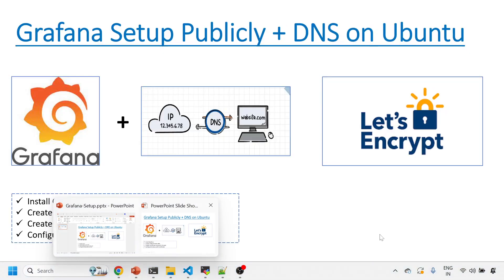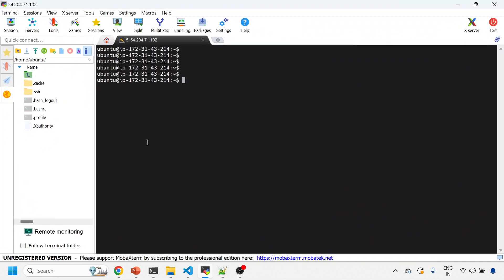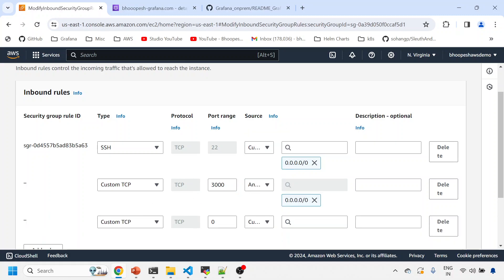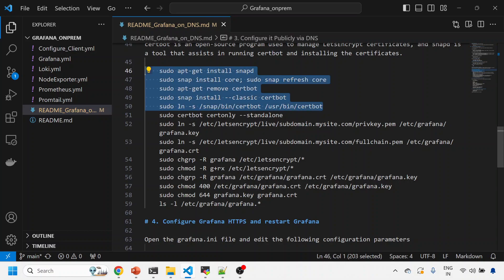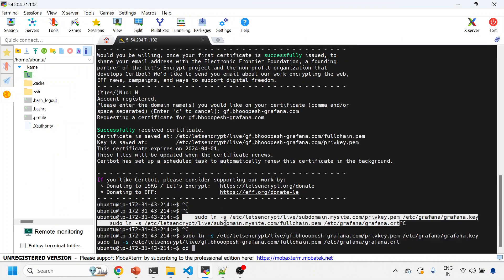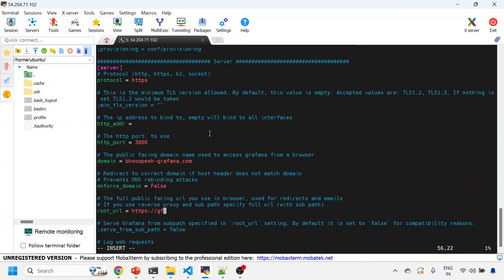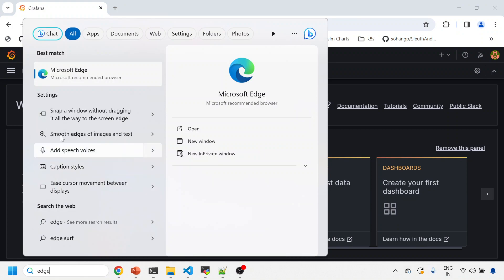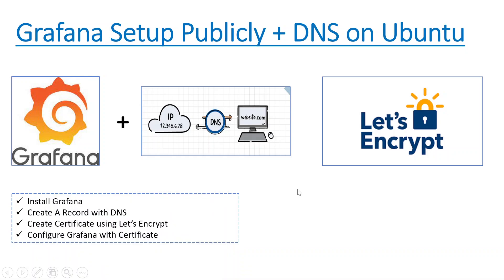Secure Your Grafana Installation with HTTPS on Ubuntu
Video Highlights:
Install Grafana
Install Grafana on ubuntu
Install Grafana on linux
Let's encrypt
Grafana Secure with DNS
Grafana https
Grafana Signin
Cert Manager
Lets encrypt
Letsencrypt
Secure Grafana with let's encrypt
How to install Grafana with https
How to secure Grafana with SSL
secure grafana https
How do I make Grafana secure
How do I enable https in Grafana Windows
How do I secure my SSL connection
How do I enable HTTPS access
Does Grafana support TLS
Does Grafana support https
How do I change Grafana from HTTP to https
Can I change HTTP to HTTPS
hosting grafana to a public ip
What ports are required for Grafana
How do I access my Grafana dashboard remotely
Grafana over public ip login
Grafana access outside localhost
expose grafana to internet
How do I share my Grafana dashboard to the public
Grafana https configuration
Grafana SSL letsencrypt
Grafana ssl letsencrypt ubuntu
Grafana https configuration example
Grafana https configuration ubuntu
bhoopesh
bhoopesh devops